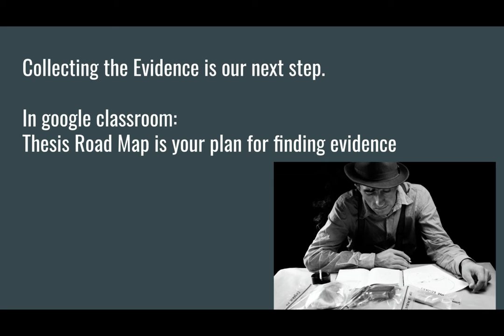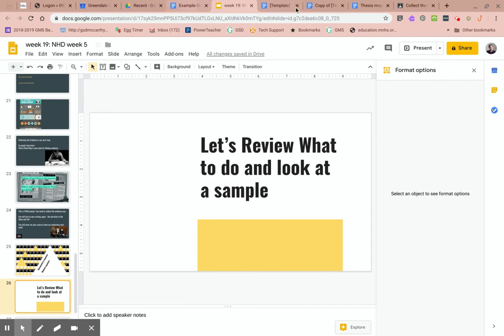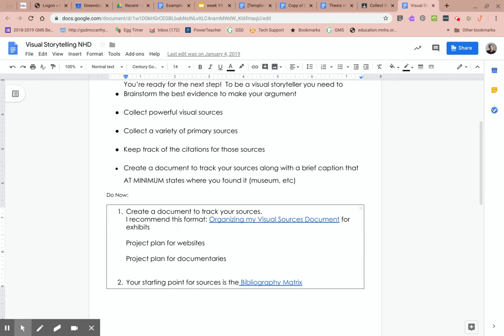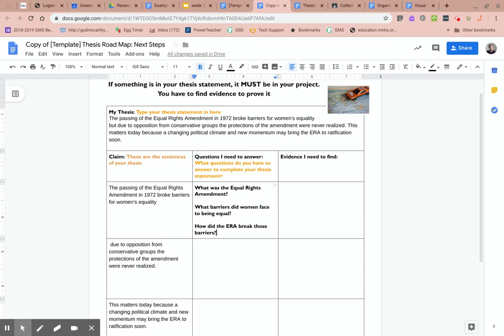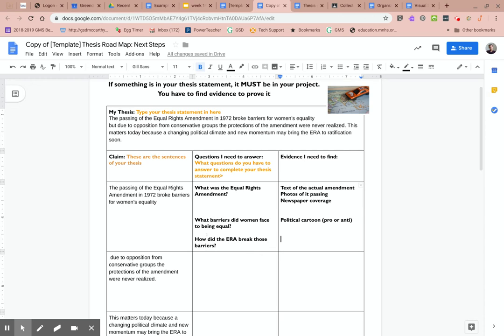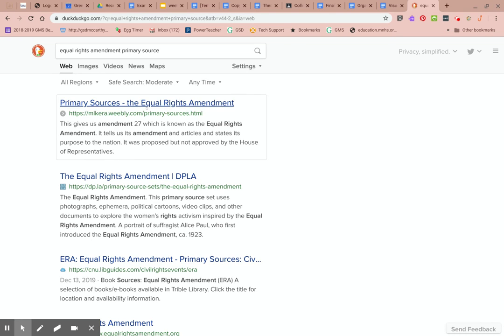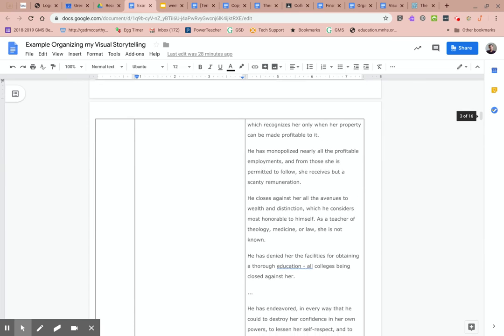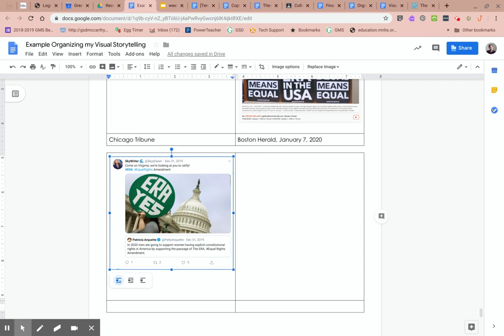Collecting Evidence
How to find visuals you need to prove your thesis and tell your story for an exhibit. Where to find organizers for websites and documentaries.